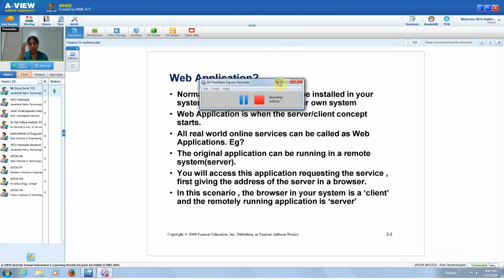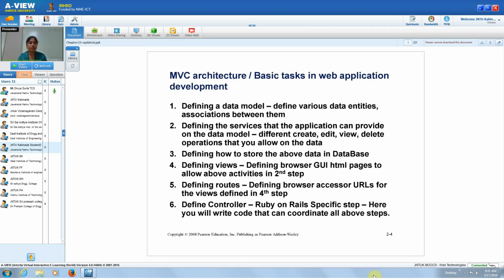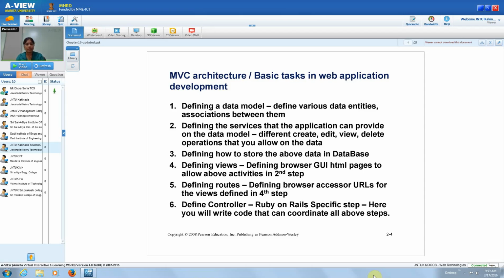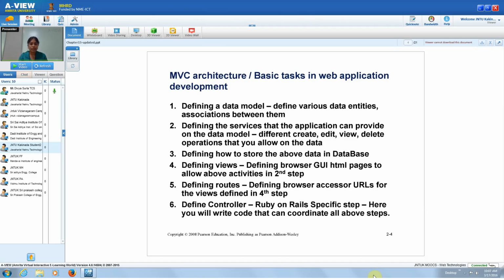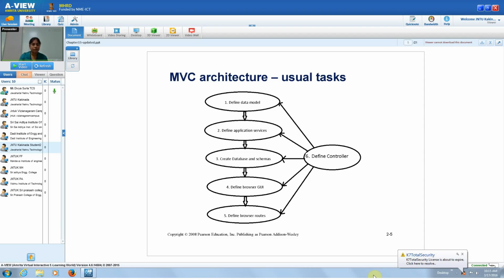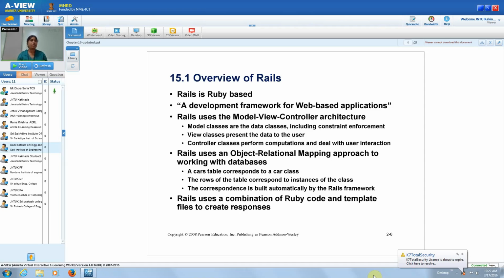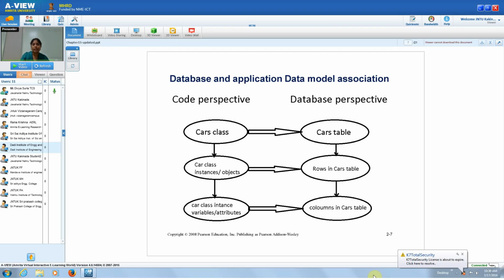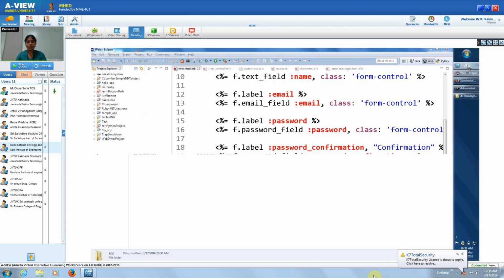JNTUK MOOCS WT 2015 16 IISEM 17 03 2016